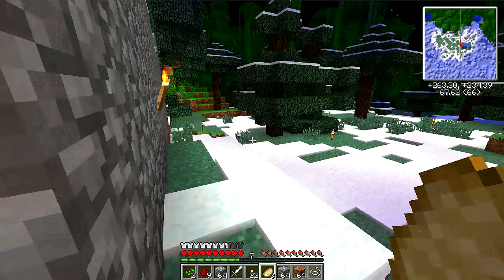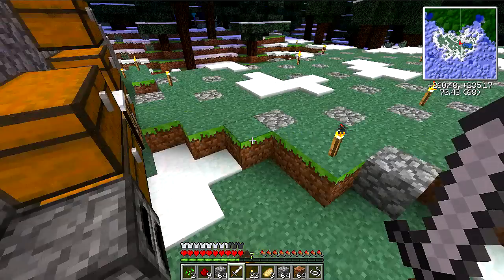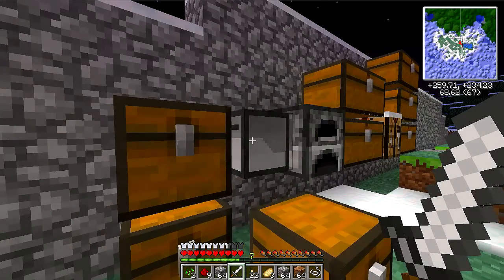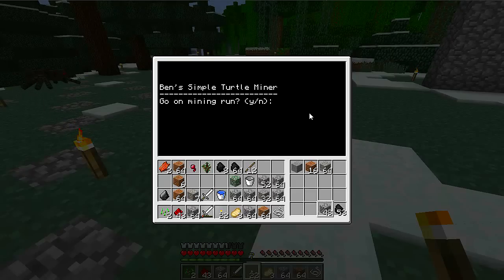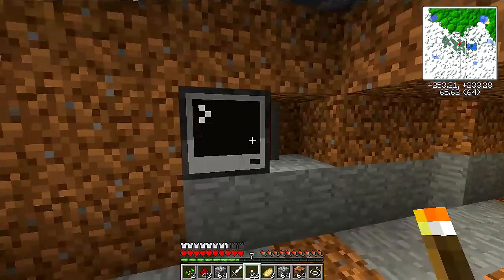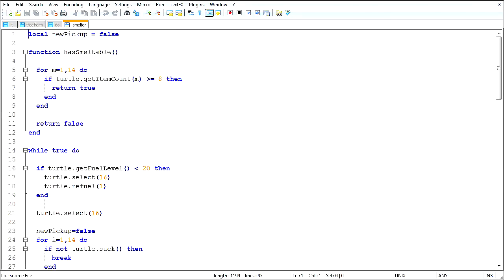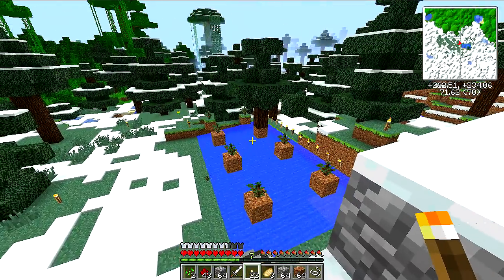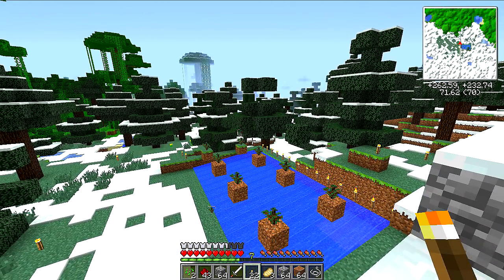The ComputerCraft Challenge - #38 - Updates